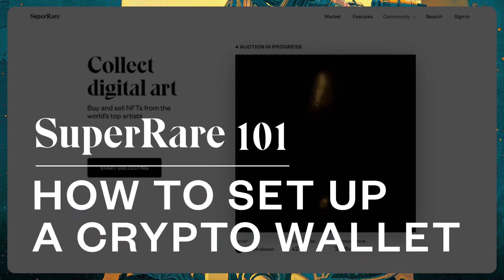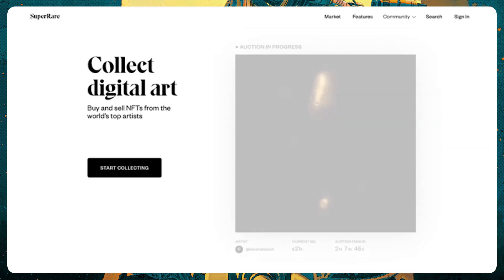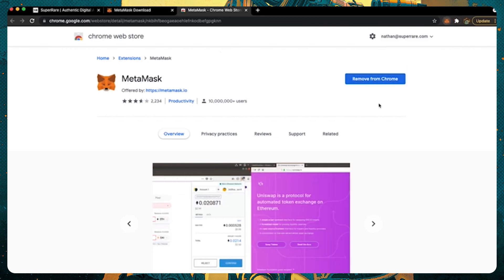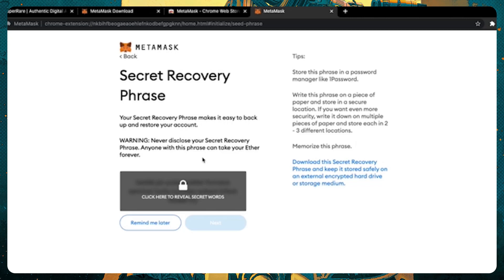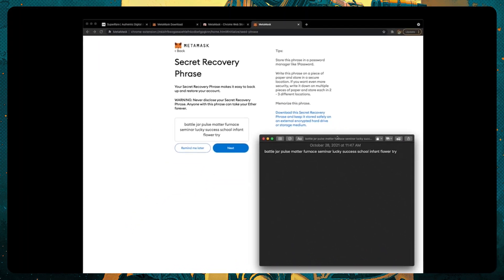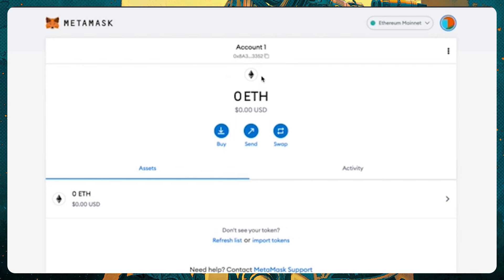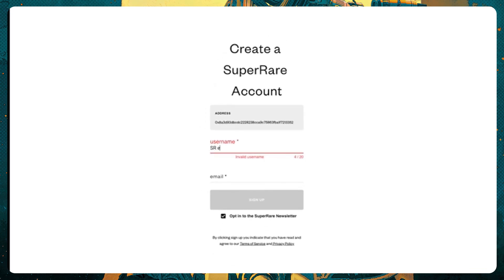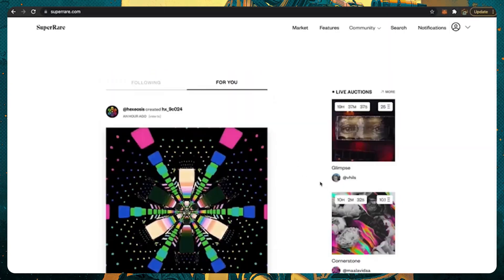How to Set Up a MetaMask Wallet (Crypto Wallet) — SuperRare 101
In this walkthrough, the SuperRare Support team will show you how to set up your first crypto wallet (via MetaMask) to get started on SuperRare.

Chapters:
0:00 What is a Crypto Wallet?
0:41 What is a MetaMask?
0:48 MetaMask Installation Walkthrough
3:25 Wallet Anatomy
3:50 Connect MetaMask with SuperRare
4:36 How to fund your MetaMask Wallet
5:02 Credits

SuperRare is a marketplace to collect and trade unique, single-edition digital artworks. Each artwork is authentically created by an artist in the network, and tokenized as a crypto-collectible digital item that you can own and trade.